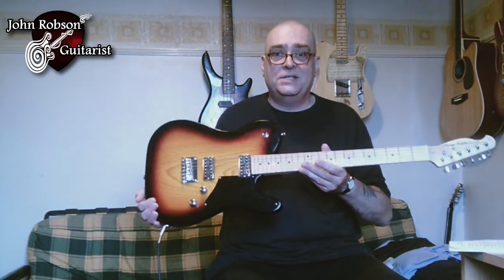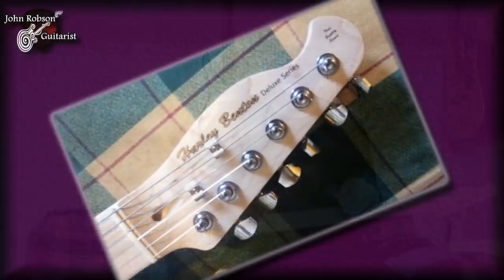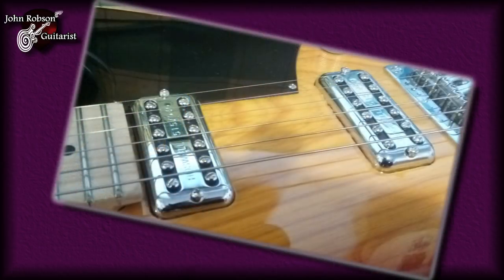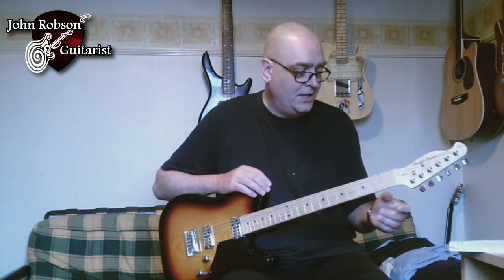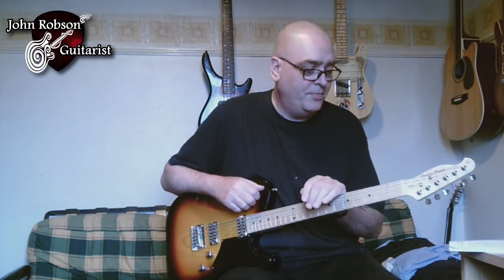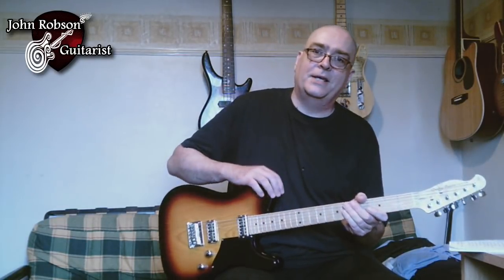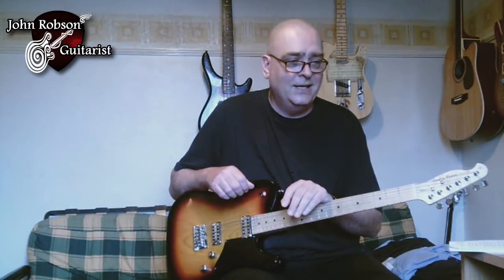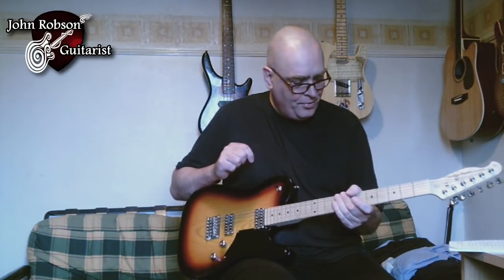A Cabronita Tele For Under £200... but is it any good?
Today we look at the Harley Benton TE-90 FLT SB Deluxe Series.
Can a sub £200 Cabronita Tele be any good?